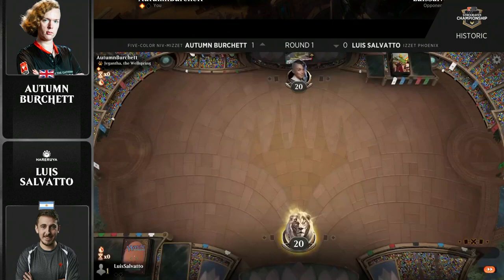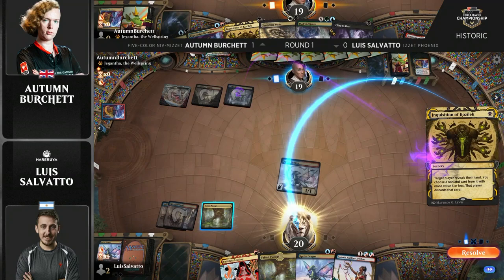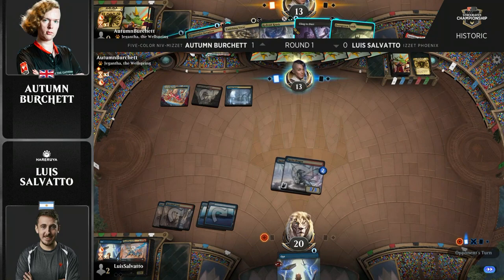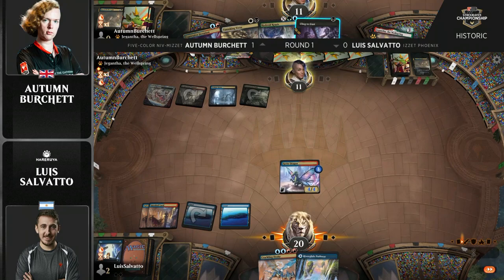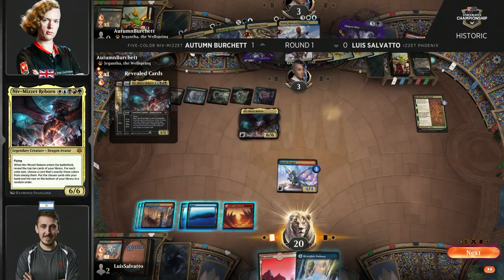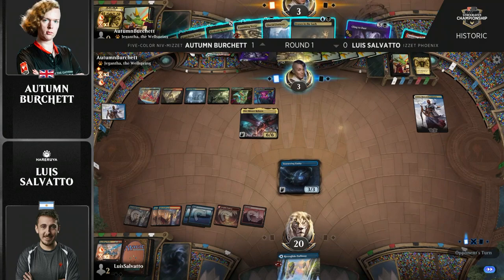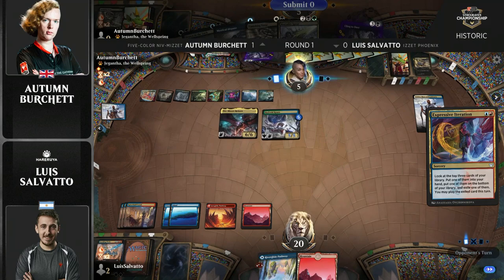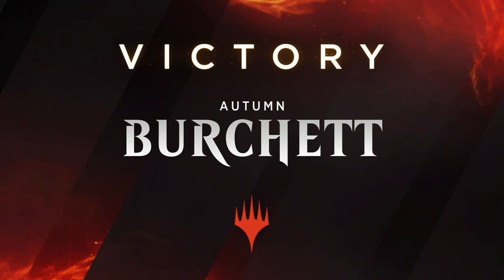Autumn Burchett vs Luis Salvatto | Strixhaven Championship | Round 1